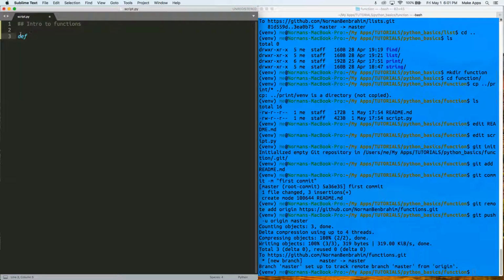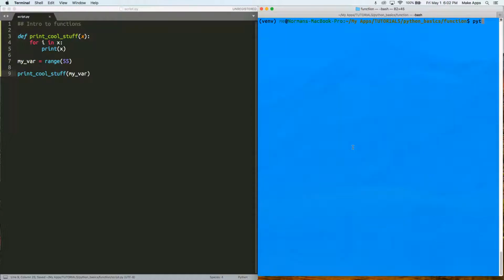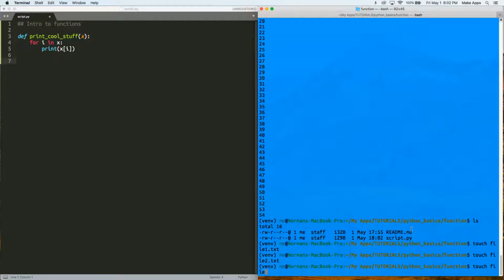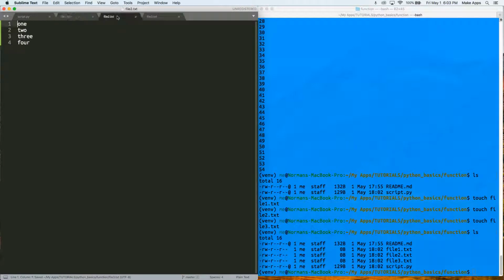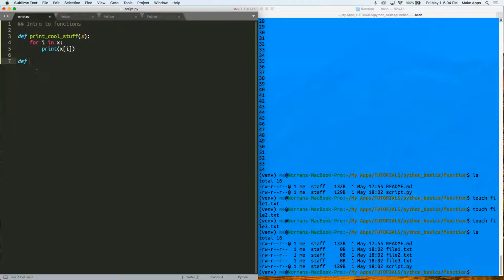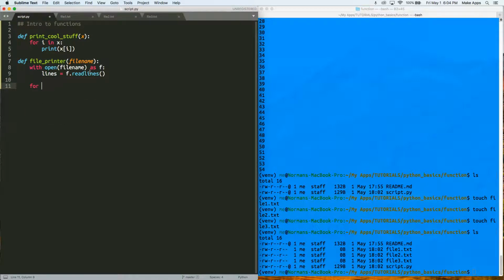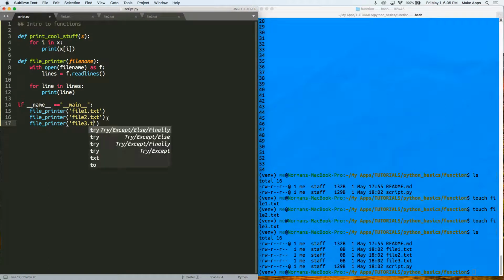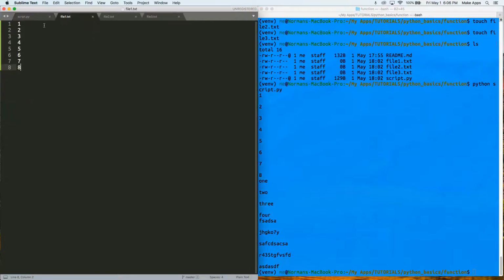Introduction To Python: function & method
Python function - the basis for all your future automation! Anytime you want to re-use a piece of code or ""algorithm"" you write, you're gonna wanna do so with functions
Functions are also referred to as "methods" (it's the same thing!)

**Suggest Topics**
Give me a shout in the comments for video requests